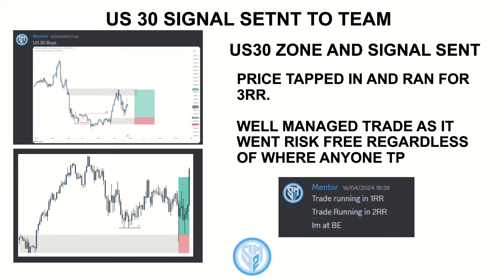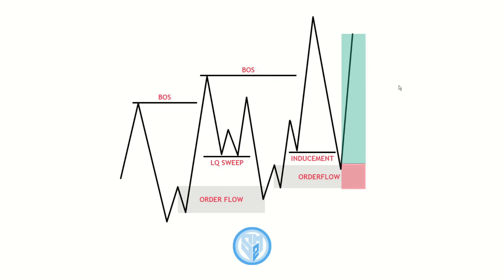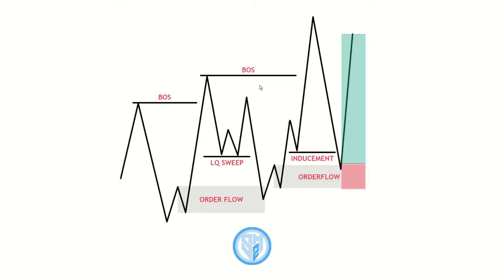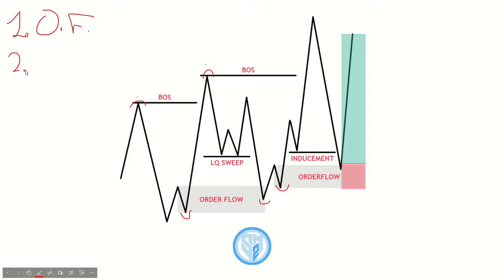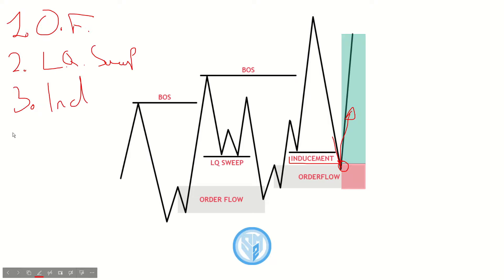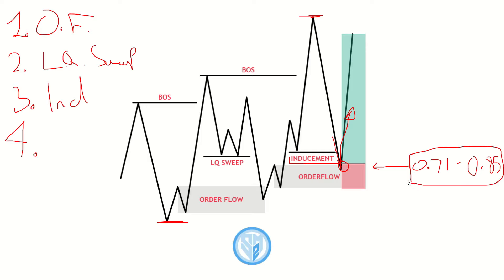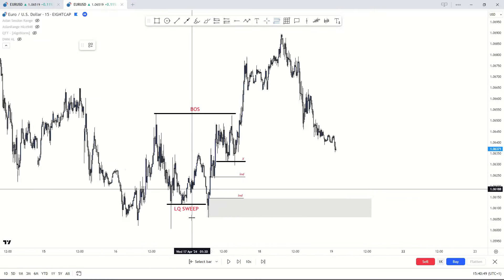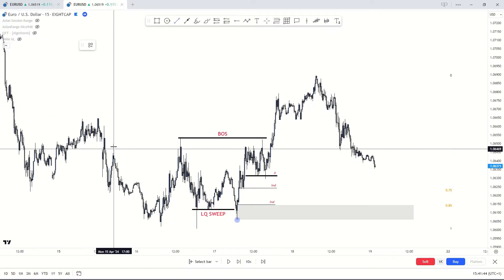How To Find The Best Forex Day Trades | 2024 SMC Strategy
JOIN THE MENTORSHIP NOW and gain access to a FULL SMC course and MY SIGNALS:

Parts:
Video start 00:00
Explanation 02:06
Trade breakdown 8:42

If you learned a lot from this video and want to learn more about smart money trading and the strategies I use to be consistently profitable, please contact me on telegram or Instagram @smartmoneymo